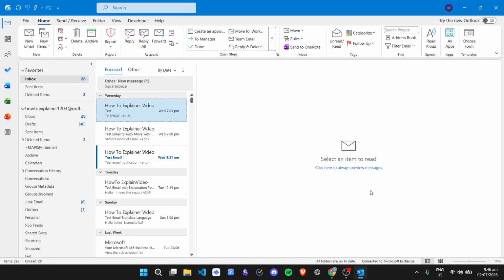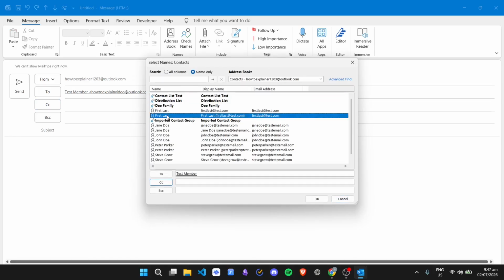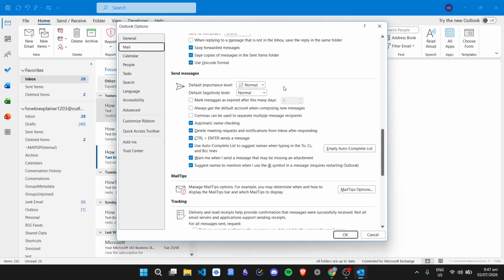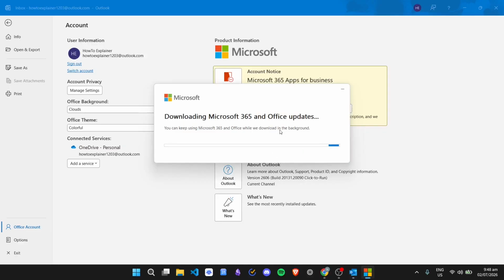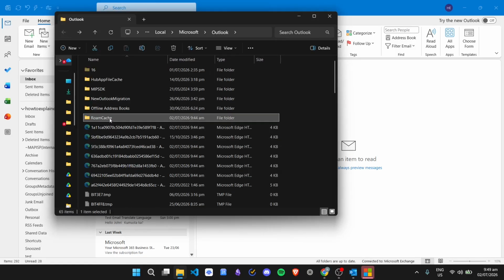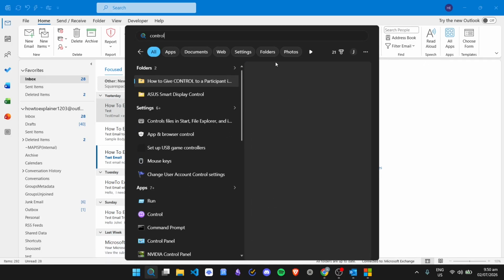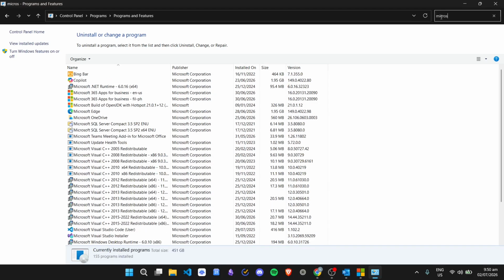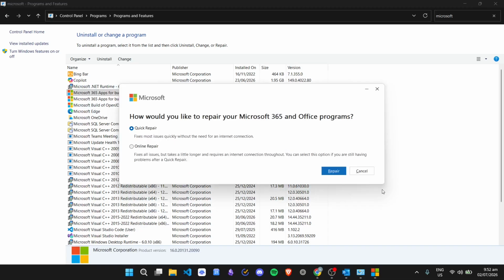How to Fix Auto-Complete Contact List Not Populating in TO, CC, or BCC Field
If you are looking for a video about How to Fix Auto-Complete Contact List Not Populating in TO, CC, or BCC Field, here it is!